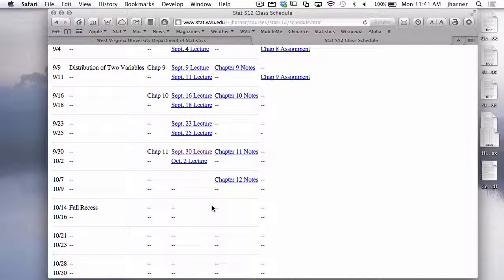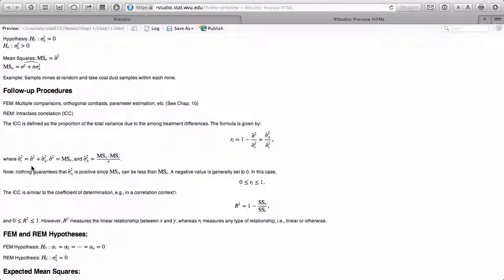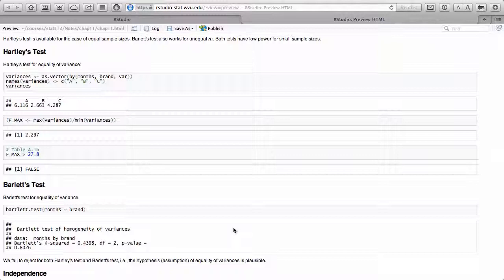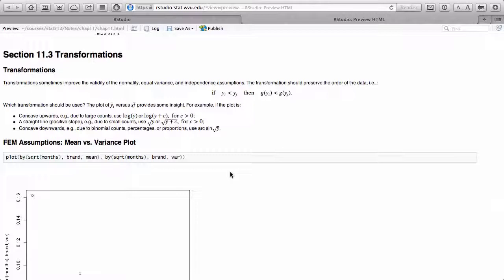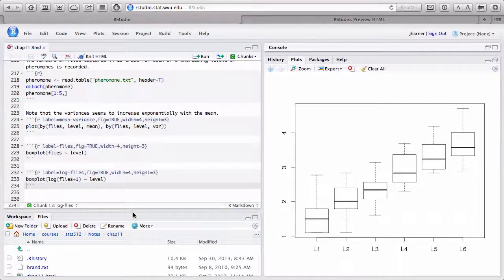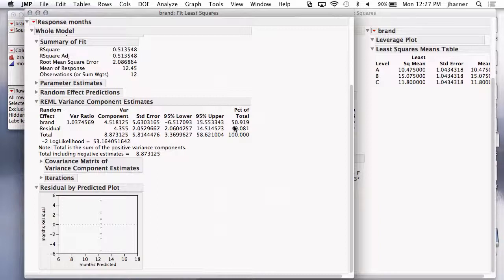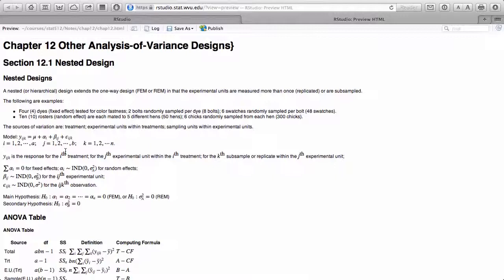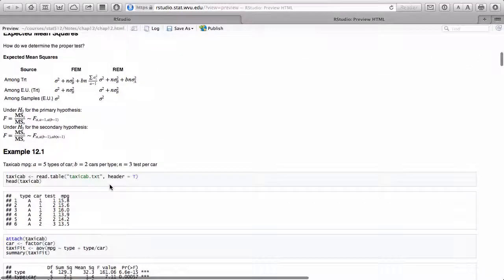Statistics For Research - Stats 512 - October 7, 2013 Lecture - Chapter 12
Statistics For Research - Stats 512 - October 7, 2013 Lecture - Chapter 12 - Other Analysis of Variance